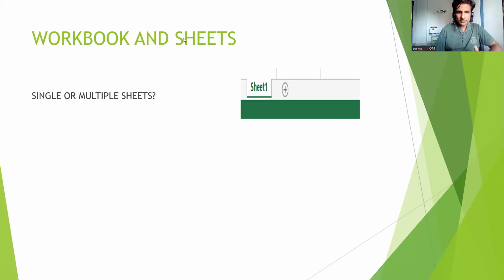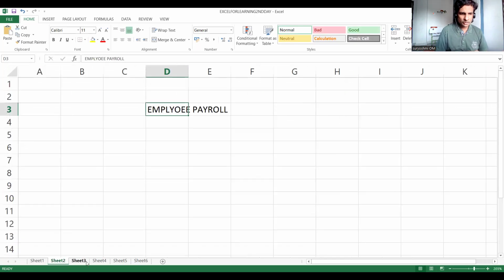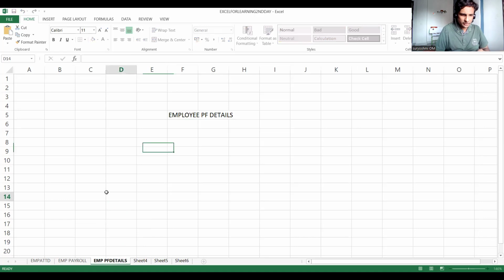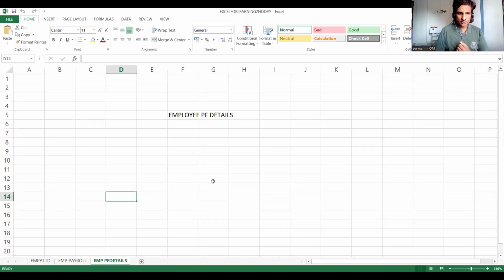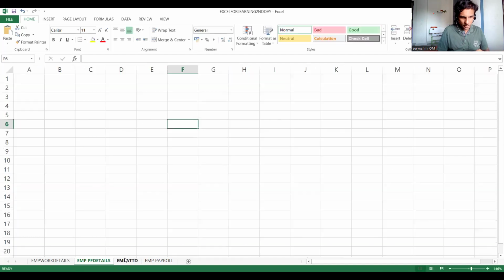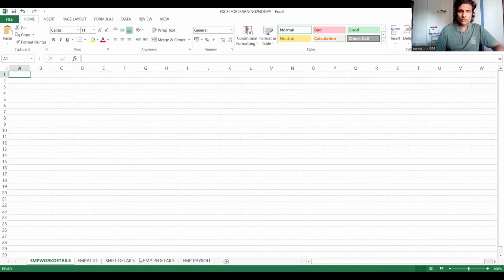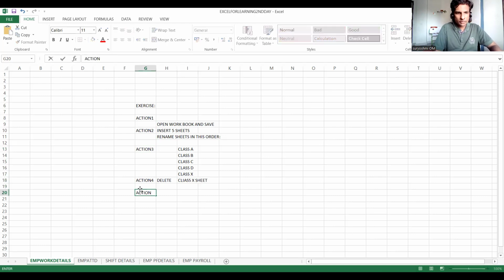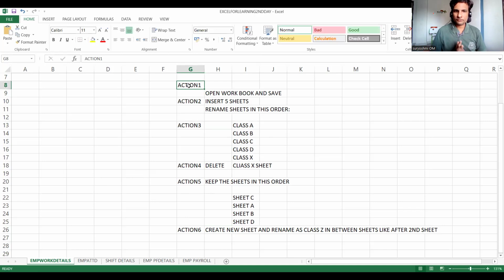SESSION2 LEARN EXCEL IN SIMPLE ENGLISH EXCEL WORKBOOK AND SHEETS